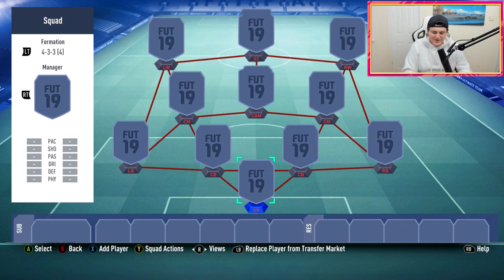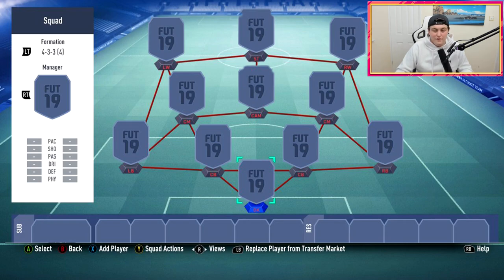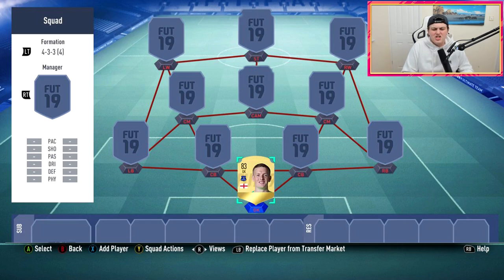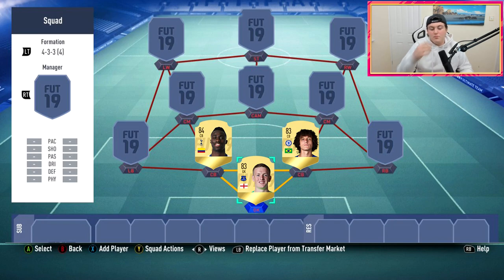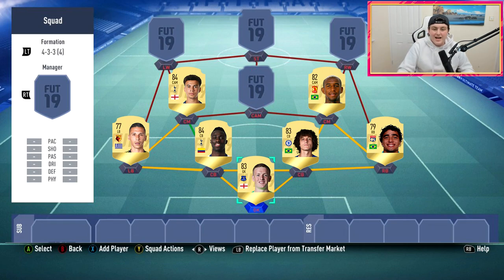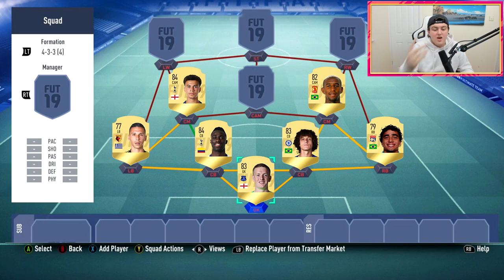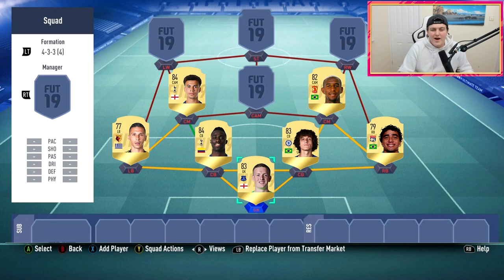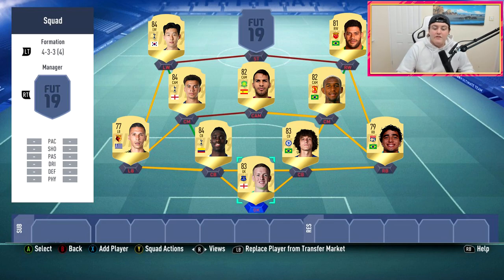FIFA 19: INSANE PREMIER LEAGUE/CHINESE SUPER LEAGUE TEAM! FT. HULK, SON & MORE!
This is a Fifa 19, Premier League and Chinese Super League Hybrid Squad Builder! Featuring Son, Hulk & more!